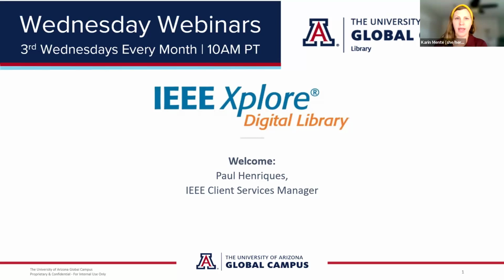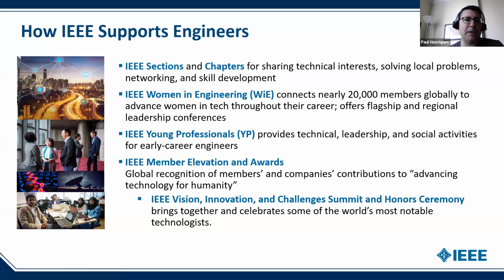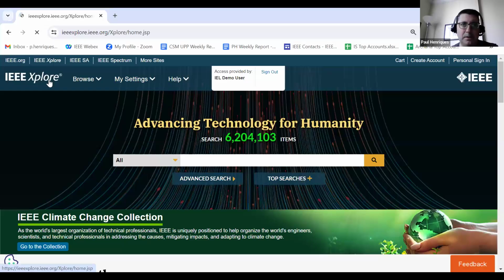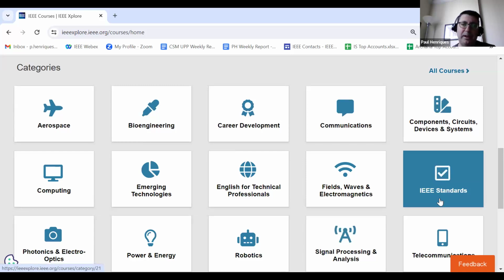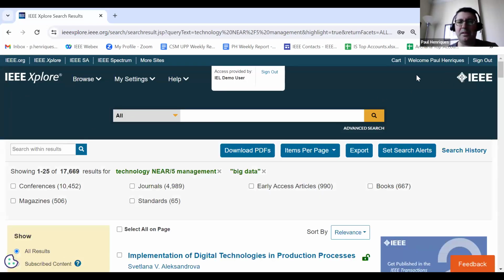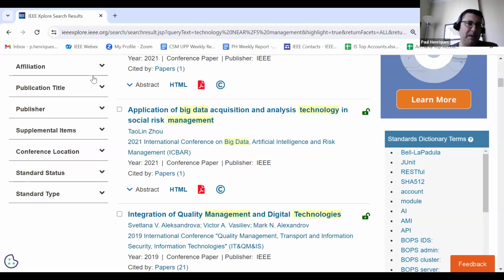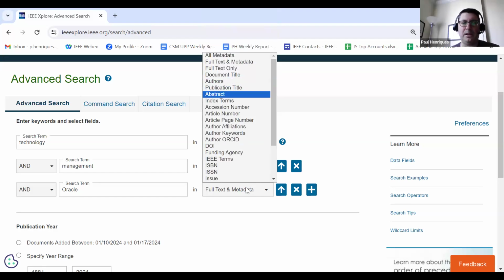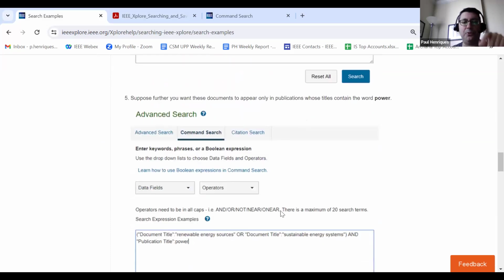IEEE Xplore Faculty Training 1-17-2024